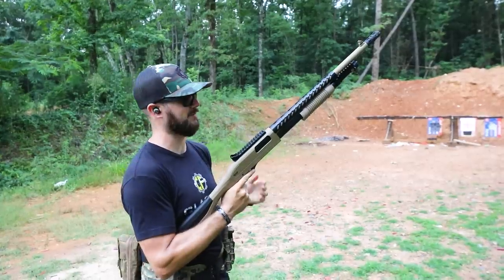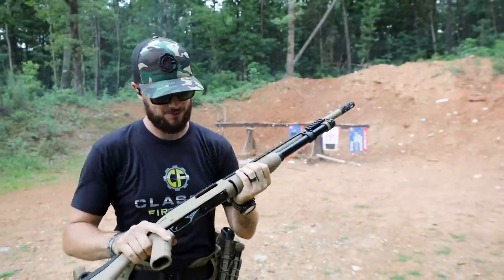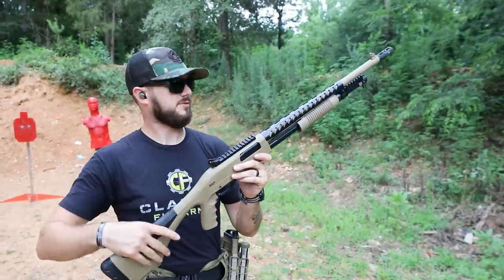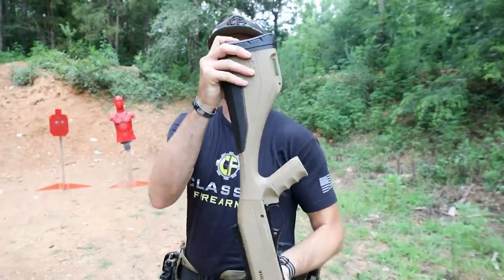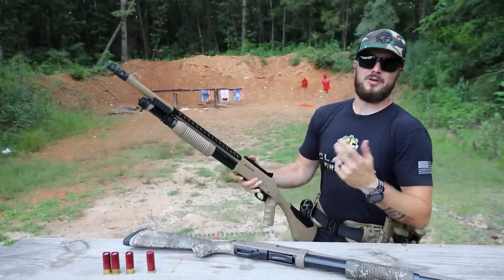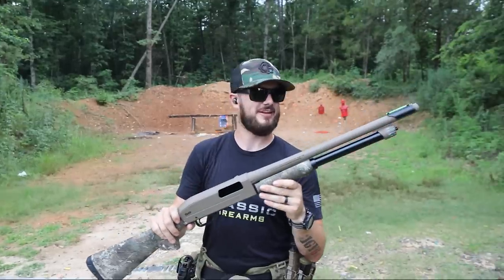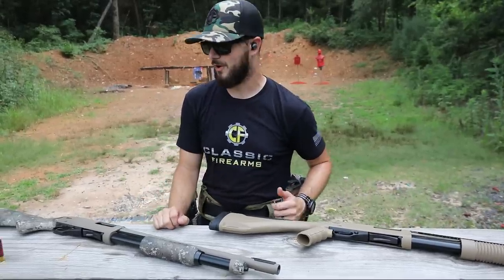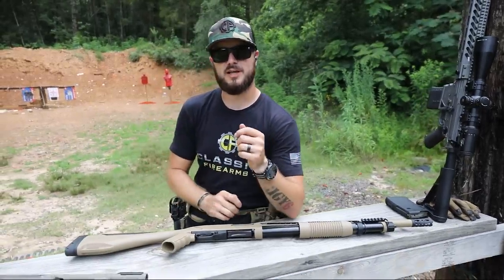The Winchester Extreme Defender Can Do It All